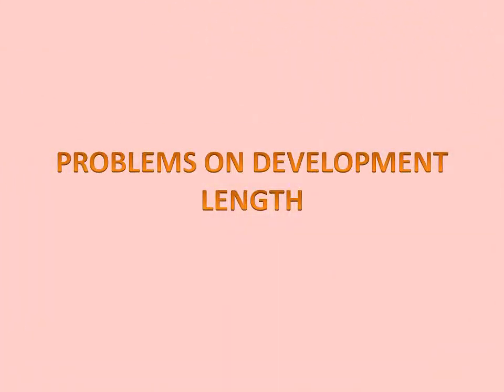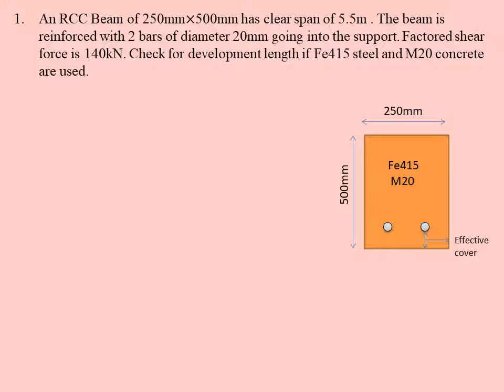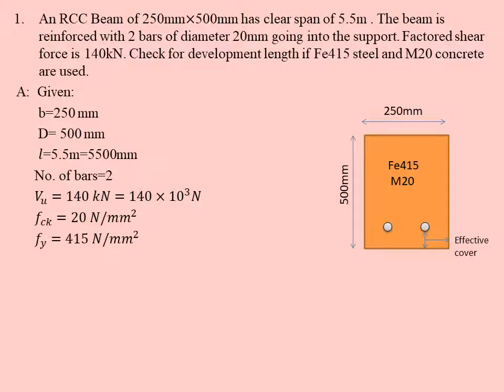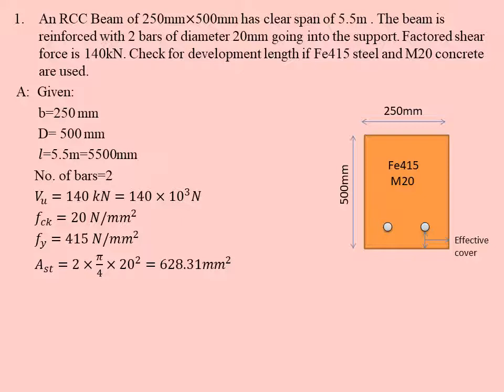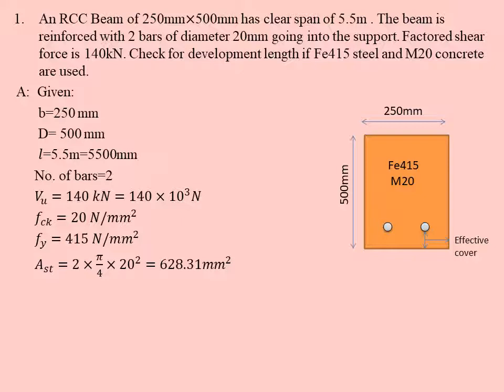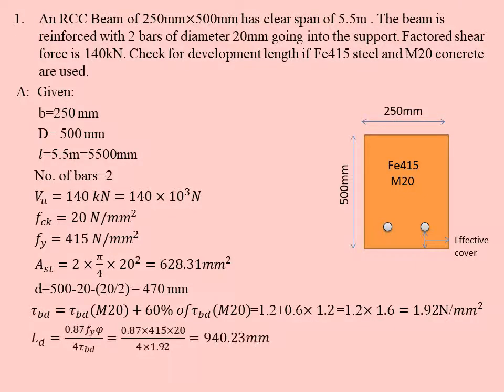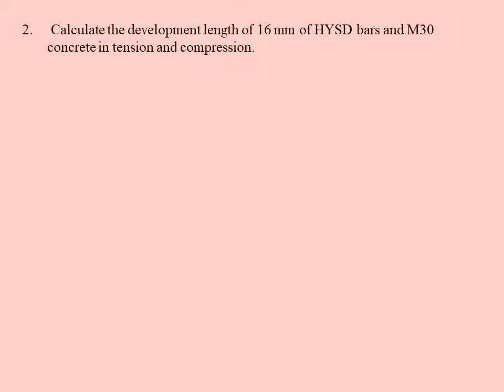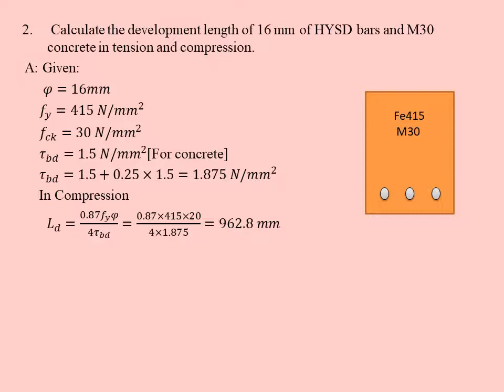KTU DCS CE301 MODULE II PROBLEMS ON DEVELOPMENT LENGTH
This video is about problems based on development length.
Note: Nominal bond stress in tension is given to us in the IS456:2000
effective cover is the distance from the centre of reinforcement to the end of beam
clear cover is the distance from the bottom of reinforcement to the end of beam
Extremely sorry I had made a mistake in explaining it in this video
it is clear cover that we had assumed here NOT effective cover . The value is correct I had said effective cover and not clear cover by mistake
Usually effective cover is assumed need not worry. This question was just to show what we should do if clear cover is given

In my next video It will be about Introduction to Module III